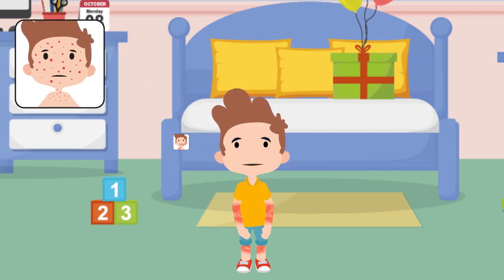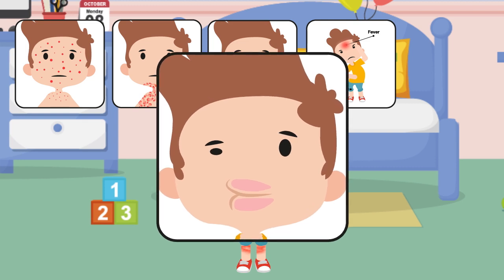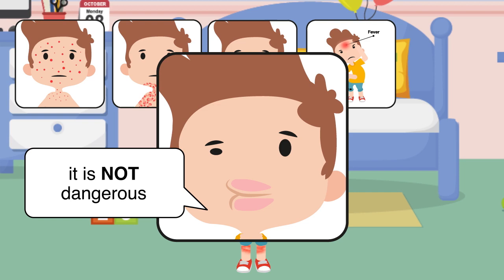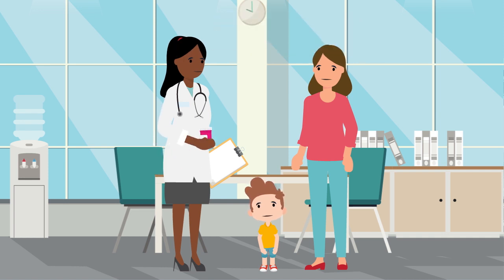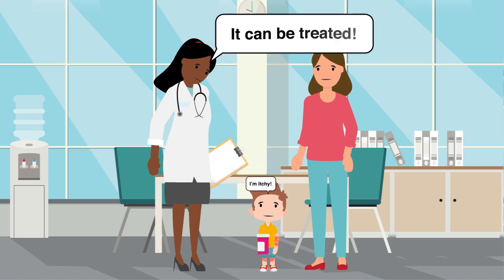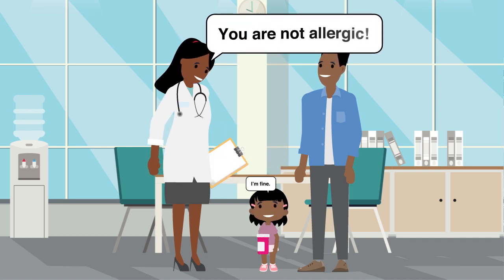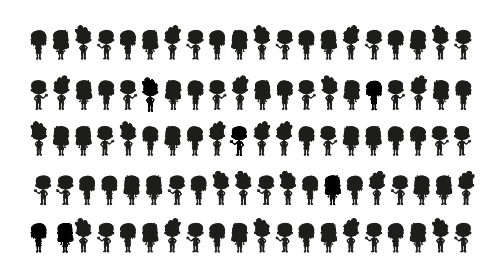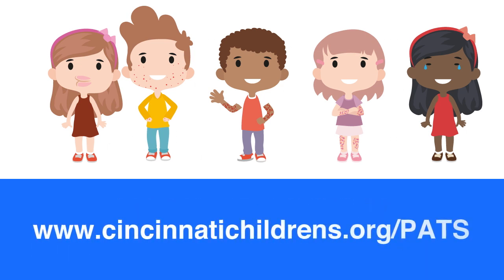AmoxicillinAllergyinKids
Learn more about allergy testing for children who have had a rash while taking amoxicillin.